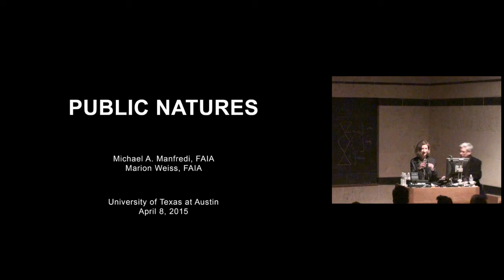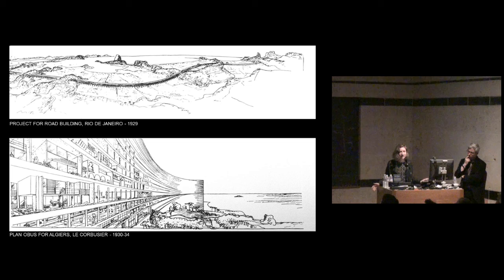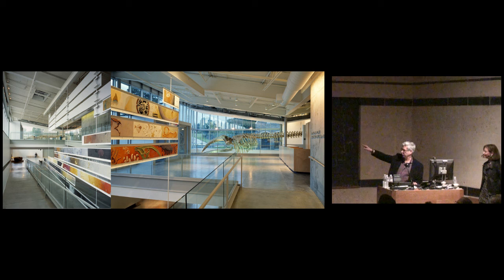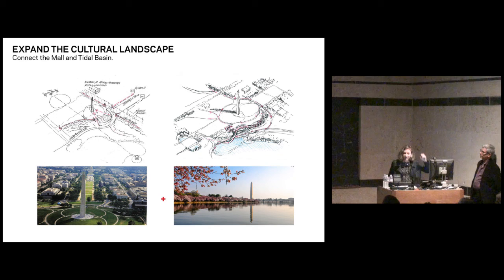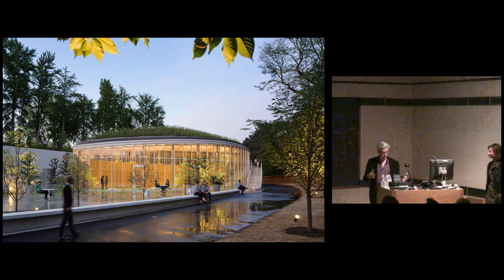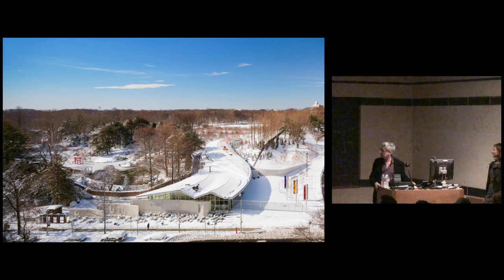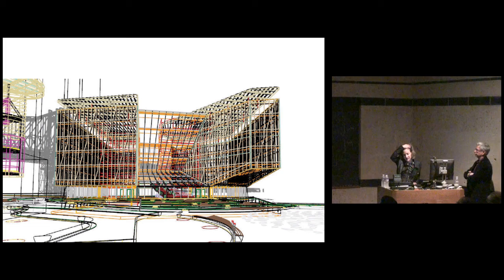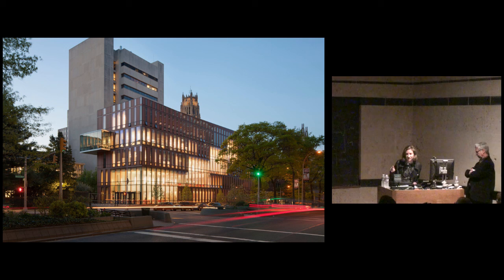Goldsmith Lecture: Marion Weiss & Michael Manfredi, “Public Natures,” April 8, 2015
Architecture/Landscape/Urbanism is at the forefront of architectural design practices that are redefining the relationships between landscape, architecture, infrastructure, and art. The firm's projects are noted for clarity of vision, bold and iconic forms, and material innovation. Named one of North America's "Emerging Voices" by the Architectural League of New York, WEISS/MANFREDI's distinct vision was recognized with the Award in Architecture from the American Academy of Arts and Letters. Additional honors include the Tau Sigma Delta Gold Medal and the New York AIA Gold Medal.

The firm's design for the Seattle Art Museum's Olympic Sculpture Park, integrates art, architecture, and ecology in a new model for waterfront development. Exhibited in the "Groundswell" show at The Museum of Modern Art, the project has won a World Architecture Festival Award, I.D. Magazine Environments Award, Progressive Architecture Award, AIA Awards, ASLA Honor Award, EDRA Places Award, and was the first North American project to win Harvard University's International V.R. Green Prize in Urban Design. The award-winning Hunter's Point South Waterfront Park, located on the East River in Queens, New York, recently opened to the public. Surrounded by water on three sides, the integrated park design weaves together infrastructure, landscape, and architecture into a model of urban ecology and a resilient, multi-layered cultural destination.

WEISS/MANFREDI recently won a national competition with OLIN to redesign the Sylvan Theater, an integrated outdoor amphitheater at the Washington Monument Grounds in Washington, D.C. The firm's new Visitor Center at the Brooklyn Botanic Garden, winner of a National ASLA Honor Award, is conceived as a seamless extension of the Garden's path system, offering a new sequence of views into and through the historic Garden. Their Krishna P. Singh Center for Nanotechnology recently opened to the public at the University of Pennsylvania. This state-of-the-art lab facility brings together researchers across disciplines in a welcoming new gateway to campus. Other built works include the Barnard College Diana Center, Museum of the Earth, and the Women's Memorial and Education Center at Arlington National Cemetery.

The firm has won numerous awards and competitions and has been featured in exhibitions at The Museum of Modem Art, the Venice Architectural Biennale, the São Paulo Biennale of International Architecture and Design, the Cooper-Hewitt Museum, the National Building Museum, The International Landscape Architecture Biennale in Barcelona, and the Design Center in Essen, Germany. Princeton Architectural Press has published two monographs on their work entitled WEISS/MANFREDI: Surface/Subsurface and Site Specific: The Work of WEISS/MANFREDI Architects. A new monograph was recently published in Korean and English by Pro Architect and Evolutionary Infrastructures, a Harvard GSD publication, is forthcoming.

Marion Weiss received her Master of Architecture at Yale University, where she won the American Institute of Architects Scholastic Award and the Skidmore, Owings and Merrill Traveling Fellowship. She has taught design studios at Yale University, Cornell University, and since 1991 has been a faculty member at the University of Pennsylvania's Penn School of Design where she is currently the Graham Professor of Architecture.

Michael Manfredi received his Master of Architecture at Cornell University where he studied with Colin Rowe. There he won the Paris Prize and the Eidlitz Fellowship. In addition to teaching at Cornell, where he is the Gensler Visiting Professor, he has taught design studios at Yale University, University of Pennsylvania, and Princeton University. He was the founding chairman of the Van Alen Institute and is currently a board member of the Storefront for Art and Architecture.